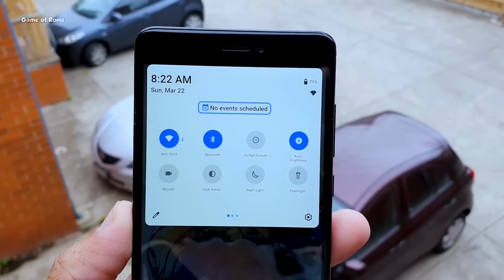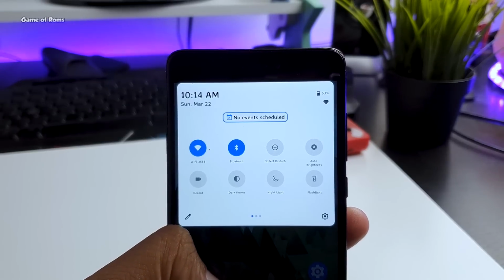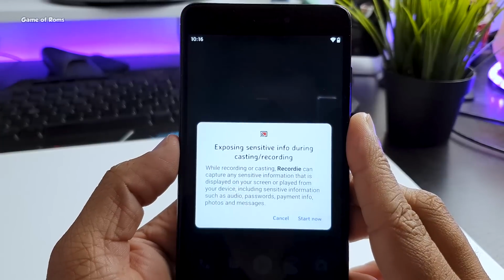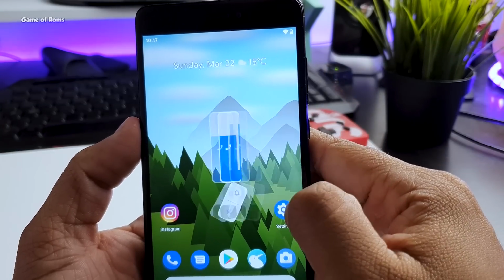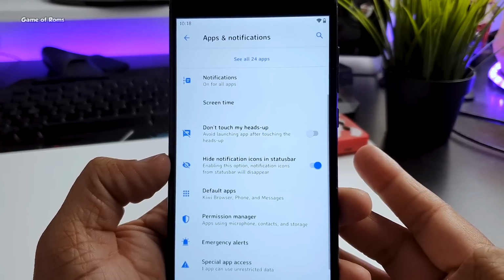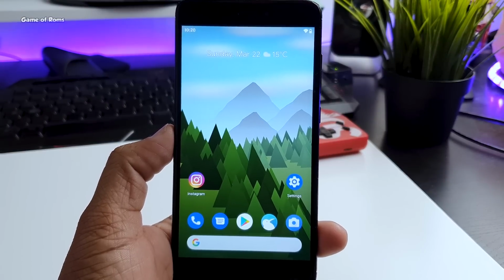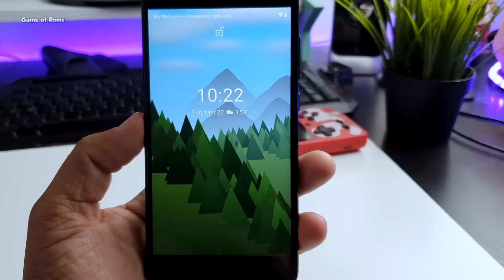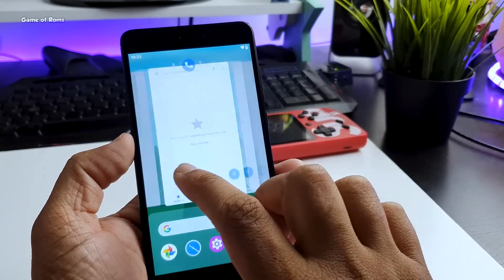Descendant OS - Better Than Corvus os?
Descendant OS is a custom ROM based on Android 10 is it Better Than Derpfest os Android 11
Descendant OS is Also Available in Gsi so you can install on any Phone

Download Descendant OS Android For
Generic Android
Google Nexus Pixel Phones
Leeco
Lenovo
Motorola
Nextbit
OnePlus
Samsung
Xiaomi
Yu
ZUK